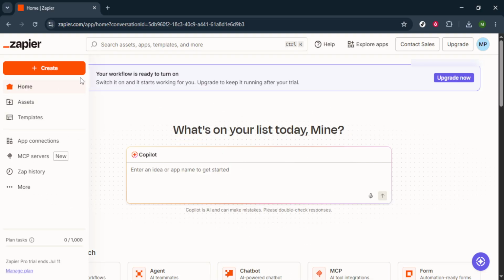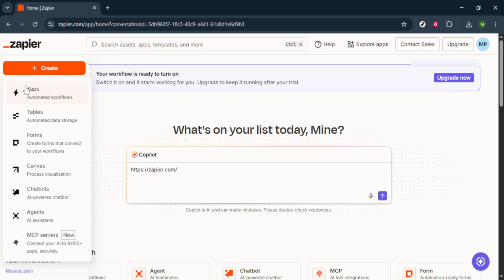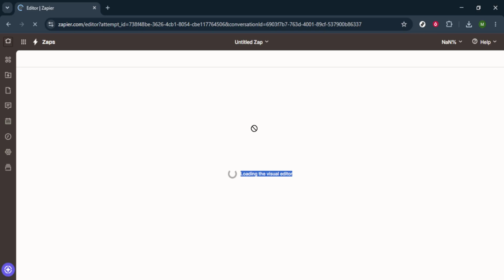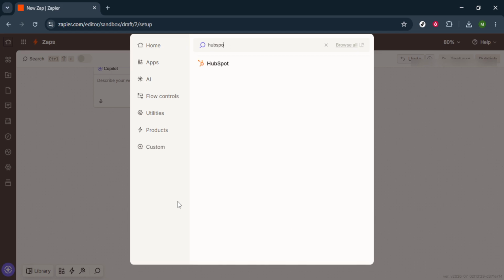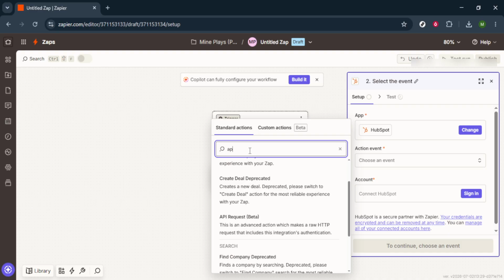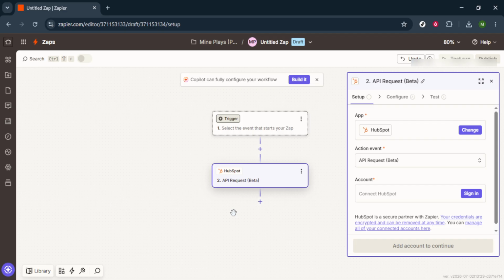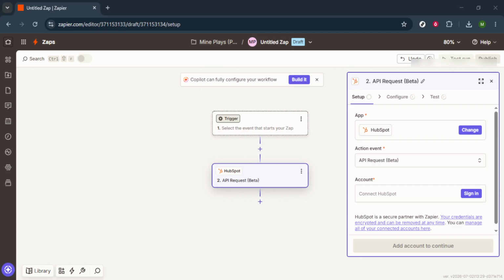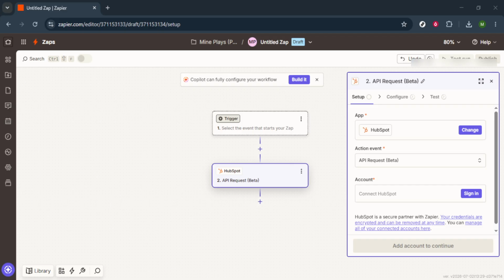How to Automate API Calls with Zapier (Step By Step) (2026 Guide)